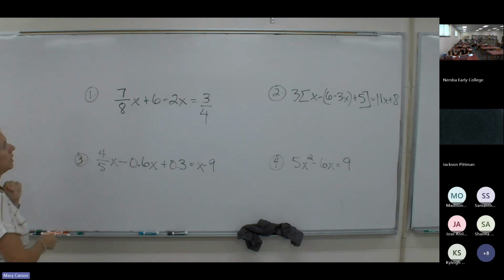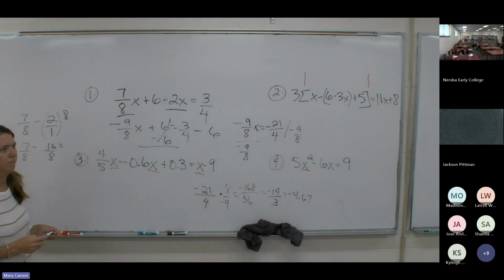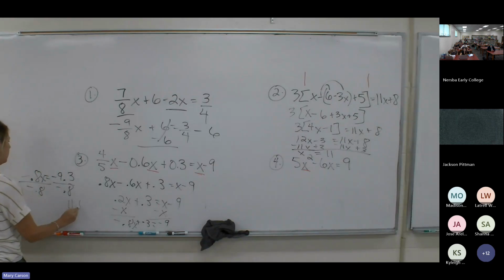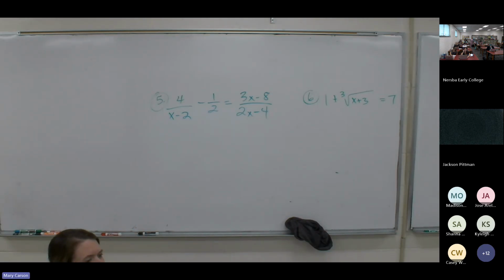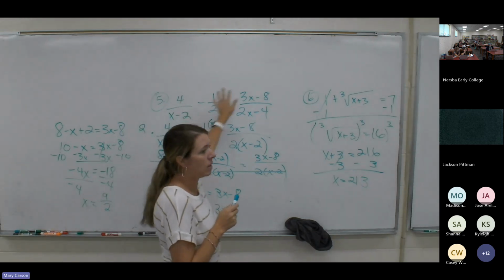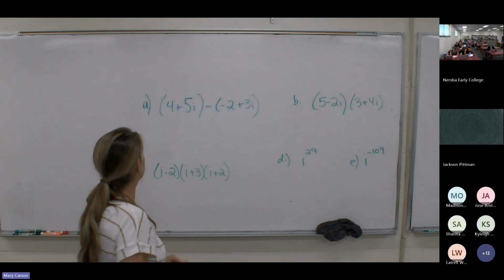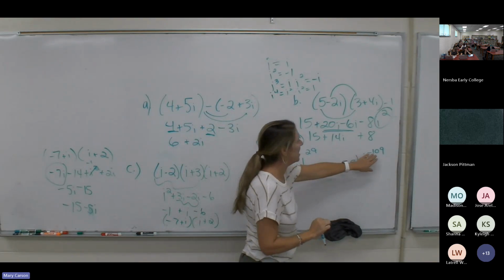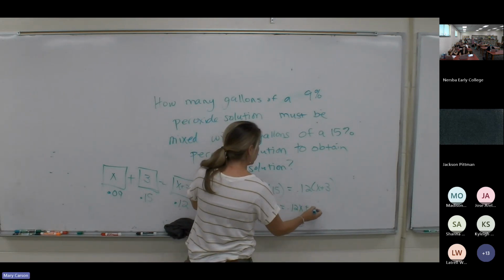Mat 171 60syn 2025-09-25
Class recording 9-25